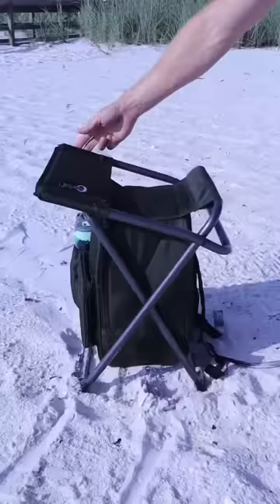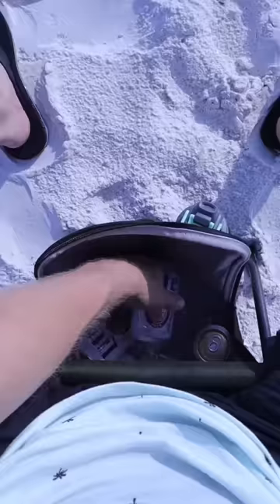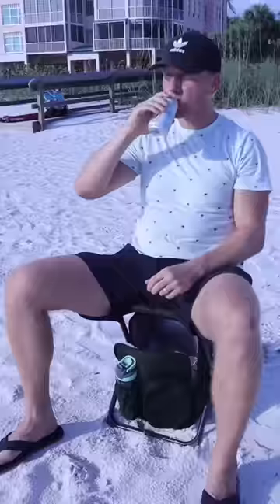The chair is so smart 😫 Links in Comments.